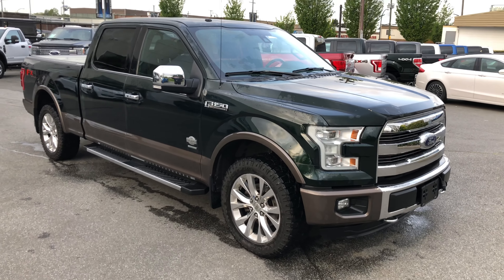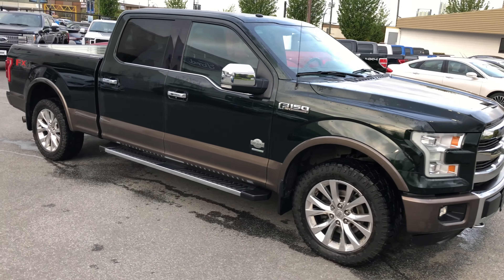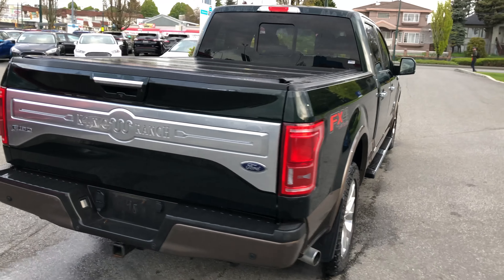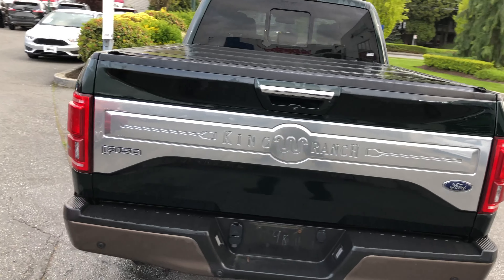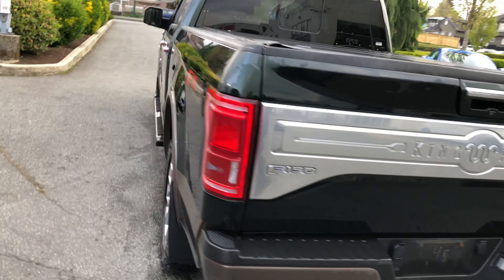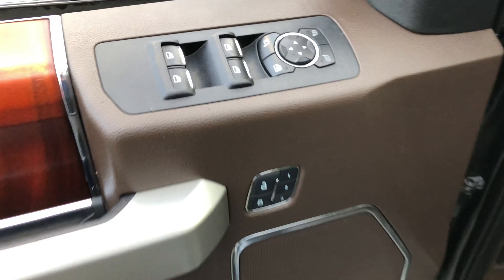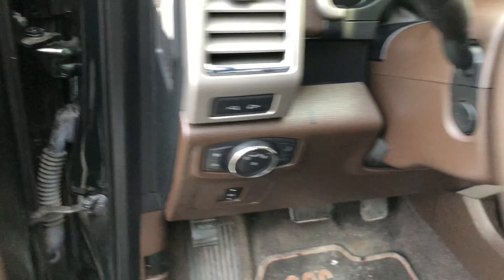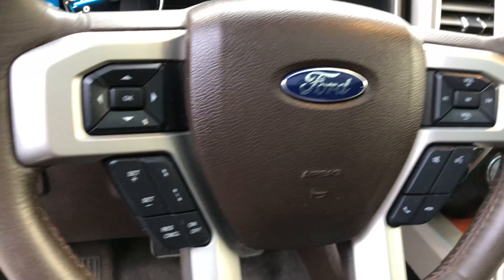2016 Ford F-150 King Ranch Stk: 196333A